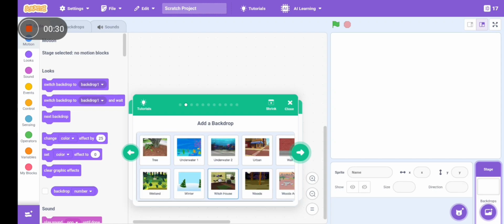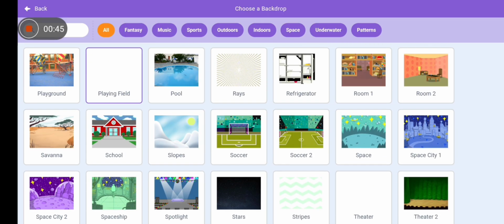Learning using scratch tutorial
This complete beginner tutorial shows you how to use Scratch step-by-step – no prior coding needed. Drag colorful blocks, make sprites move, add sounds, create stories or simple games. It's super fun and teaches real programming logic!

What you'll master in this video:

✅ Signing up & navigating the Scratch edition
✅ Your first project: "Hello World" with the cat
✅ Key blocks: Events (green flag), Motion, Looks, Sound
✅ Loops (forever/repeat), conditions (if/then)
✅ Making sprites talk, jump & interact
Ideal for:
Kids 8+ starting coding
Parents or teachers guiding learners
Anyone curious about programming

(no install required!)

👍 LIKE if this helps you code!